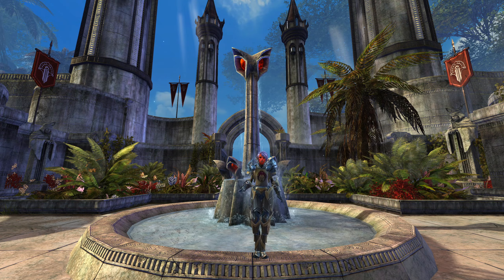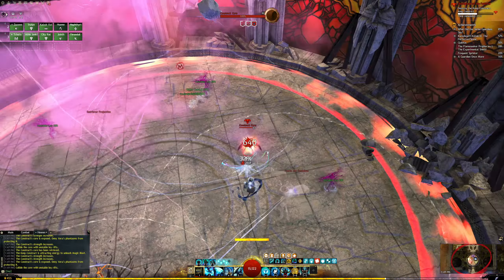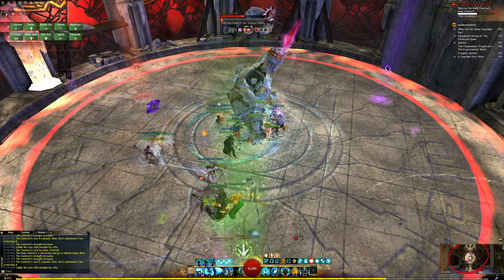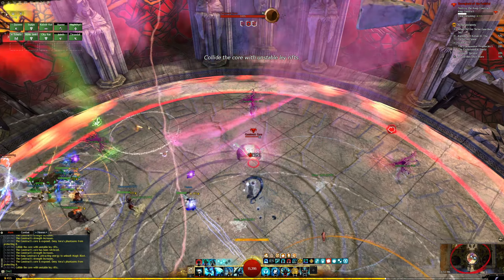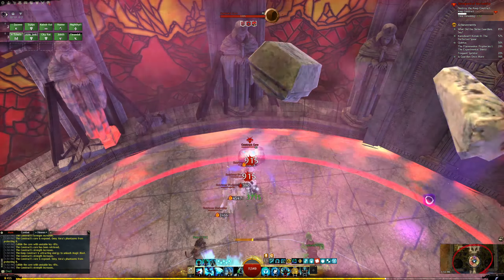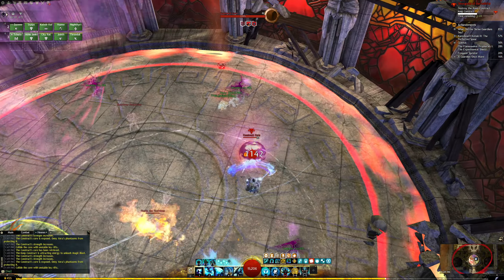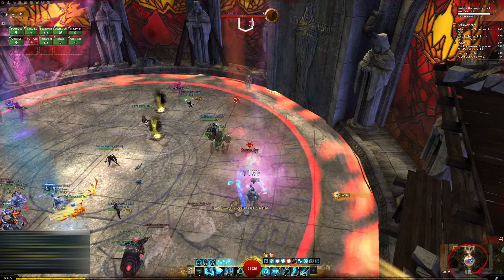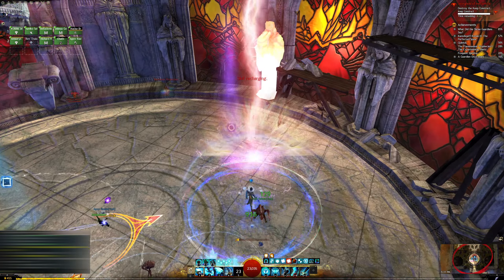A 2:47 Guide to Pushing the Construct Core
Hello and welcome to a short, two minutes and fourty-seven seconds to be exact, guide on how to push the Construct Core. This is a special mechanic during the Keep Construct boss who is the second boss of the third raid wing, the Stronghold of the Faithful.

This is a relatively easy mechanic once you understand what is going on. I will give a brief overview of the mechanic, give some tips on how to push it successfully, and give you some build tips for what is the best build to run in order to push the core.

This video shows up on YouTube as 2:47 in some areas and 2:48 in others. My video file says 2:47 so let's call it that!

Music |
Keep Construct